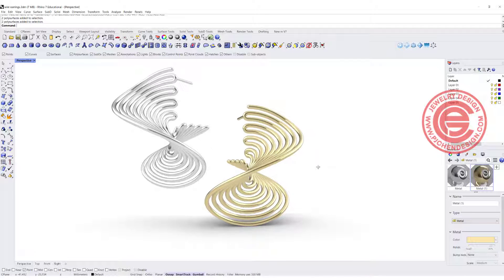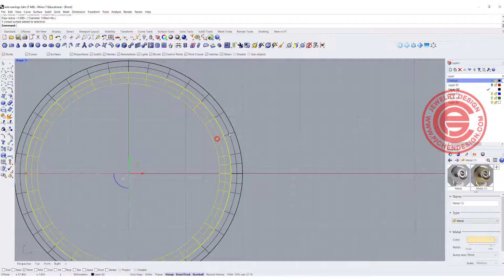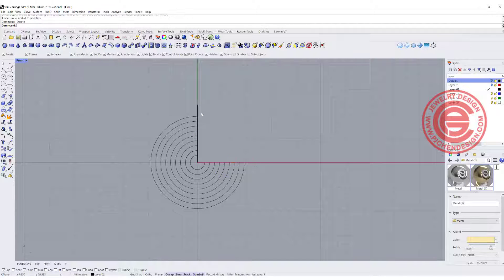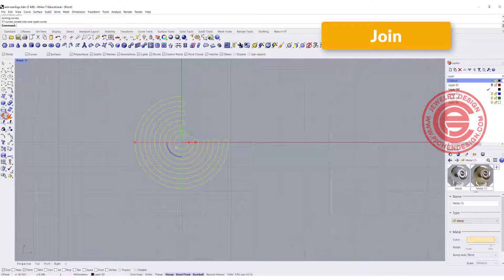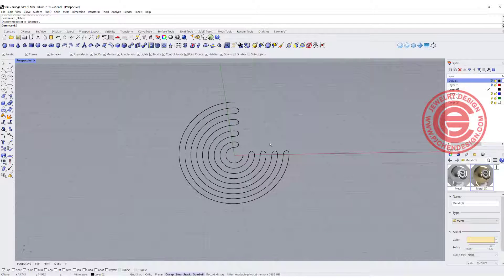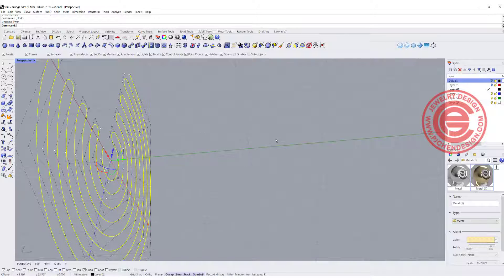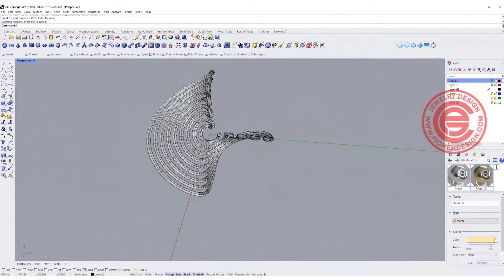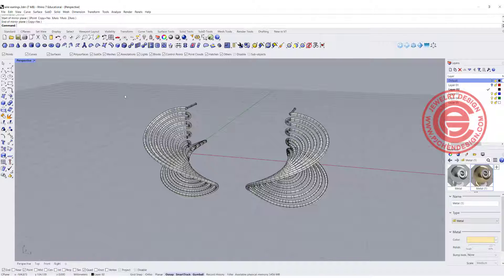Wire Earring Jewelry Design Tutorial 3D Modeling with Rhino 3D #212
In this jewelry CAD design tutorial, I would like to share my tips on creating consistent thickness of this wire construction earrings design with Rhino 7.